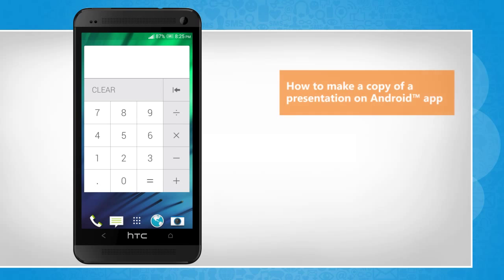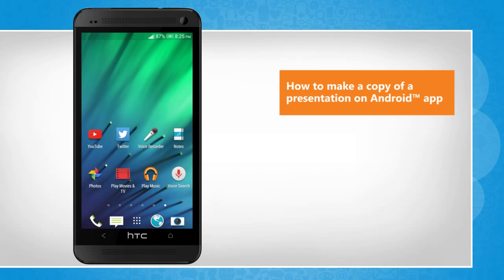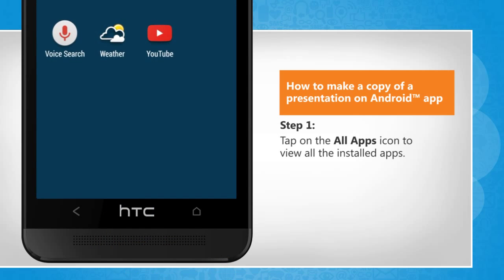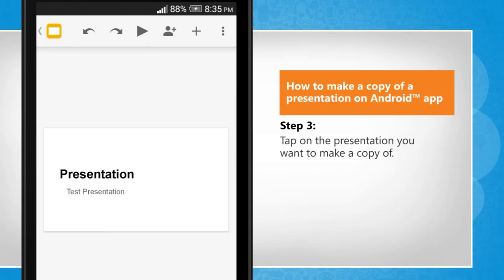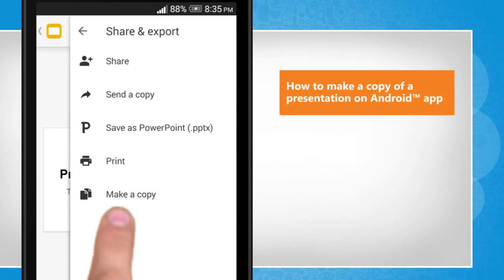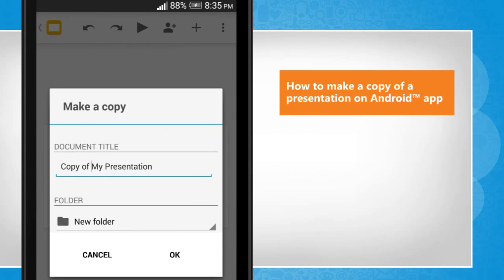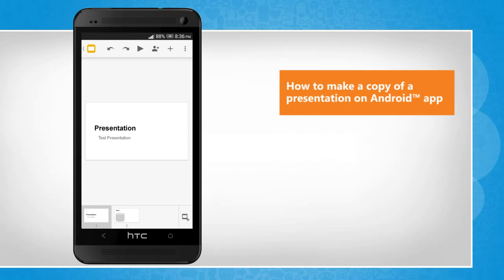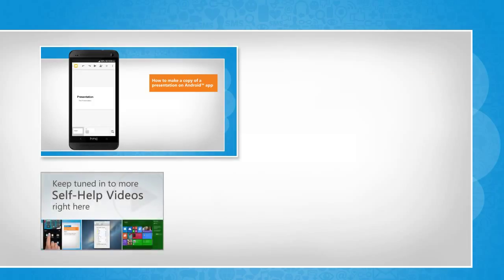How to make a copy of a presentation on Android mobile phone :Tutorial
Do you want to make a copy of a presentation on Android™ app in your Android™ device? Watch this video and follow the steps.